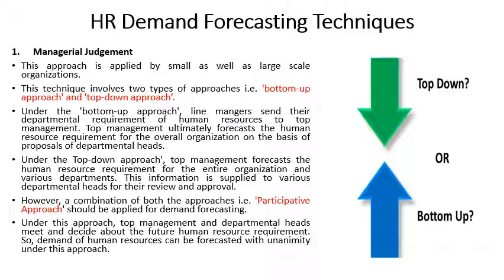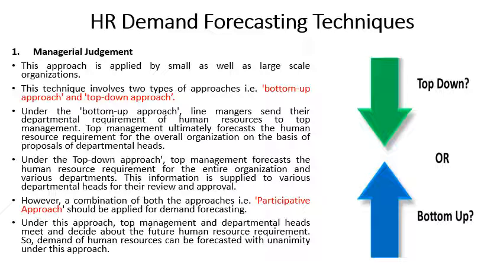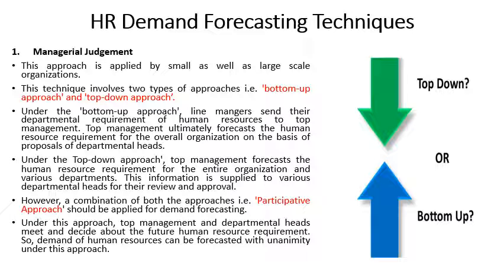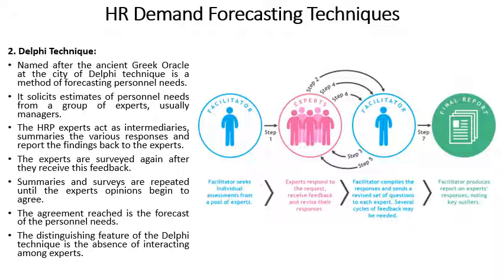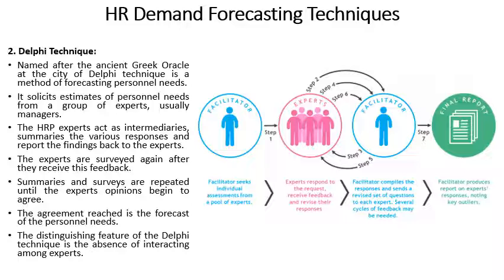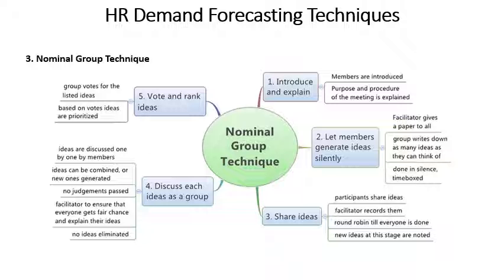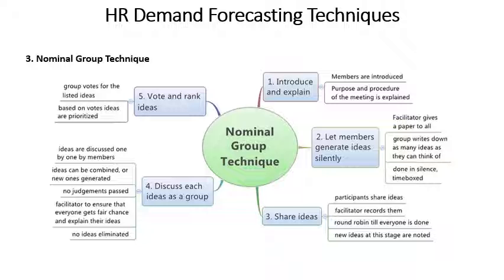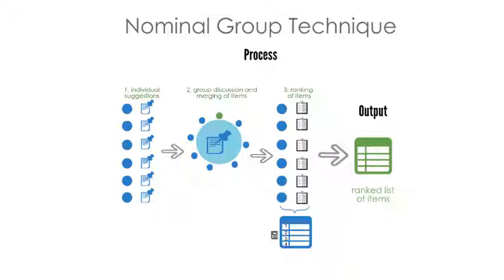Qualitative methods of HR Demand Forecasting